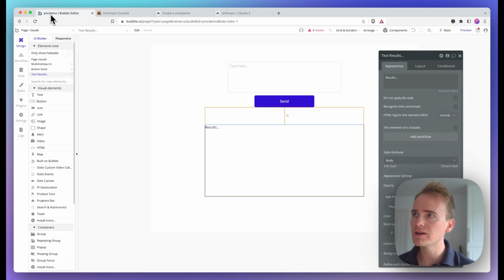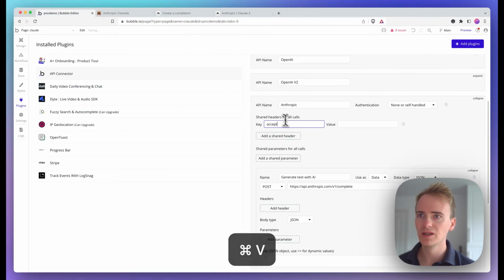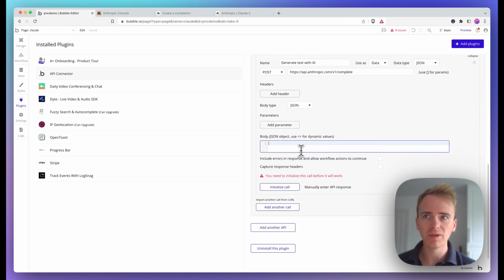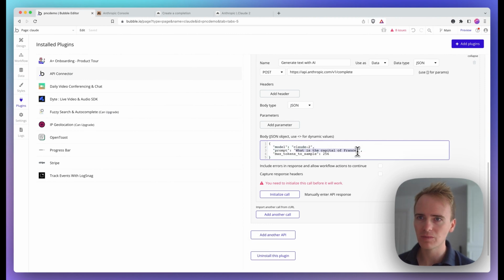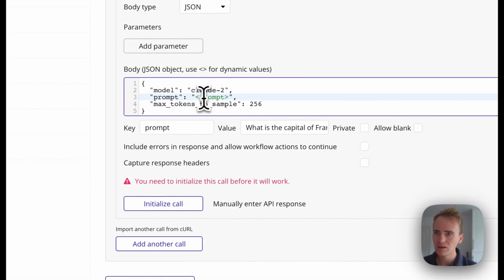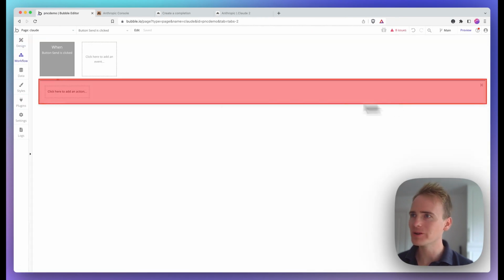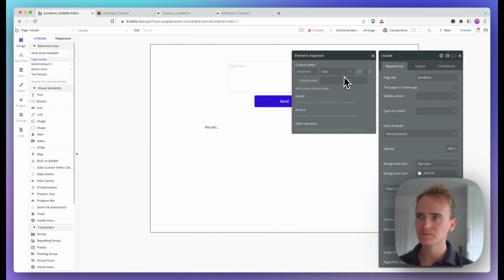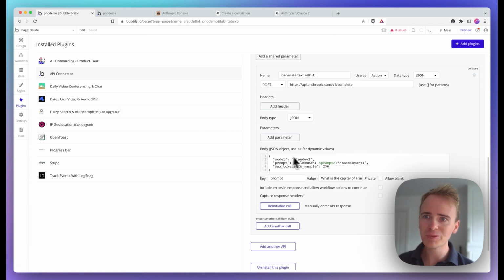Alternative to OpenAI ChatGPT - Claude 2 | Bubble.io Tutorials | Planetnocode.com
In this Bubble tutorial we demonstrate an alternative to OpenAI / ChatGPT that you can connect to your Bubble app just as easily using the Bubble API Connector. Claude 2 has just been released and here's how to harness the power of Anthropic's AI model in your Bubble app.